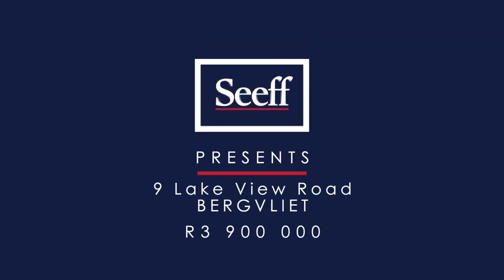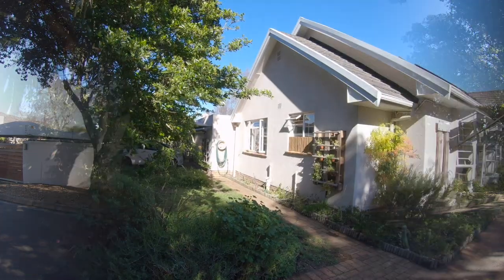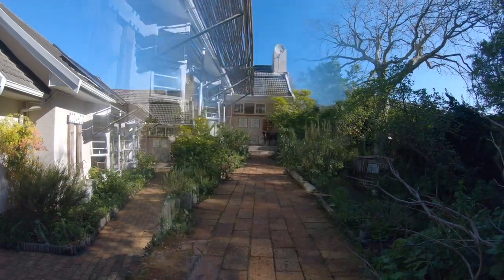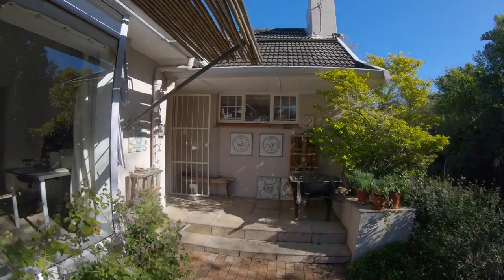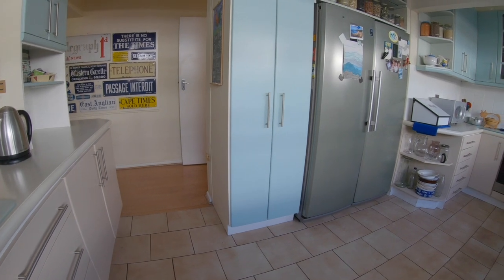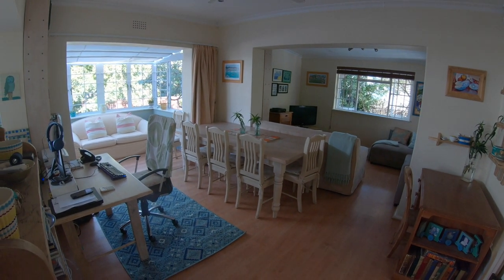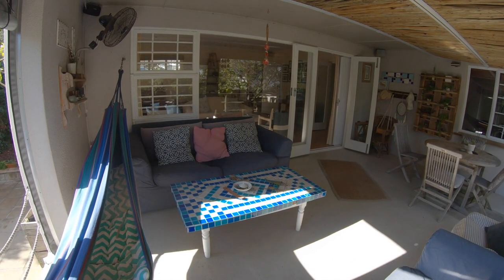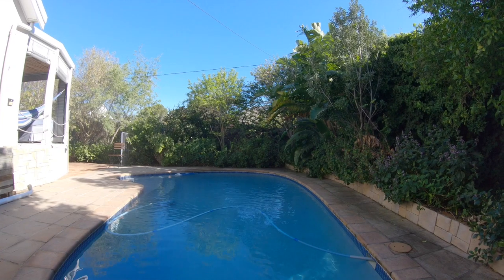3 Bedroom House For Sale in Bergvliet, Cape Town, South Africa | Seeff Southern Suburbs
Position in Pekalmy

North facing home with glorious views across Constantiaberg. With 3 beds, 2 baths and a flatlet, this property is extremely well priced, with motivated sellers. Flatlet plus double garage and secure off street parking under cover for a further 3 cars.